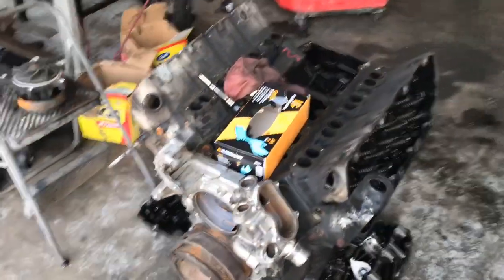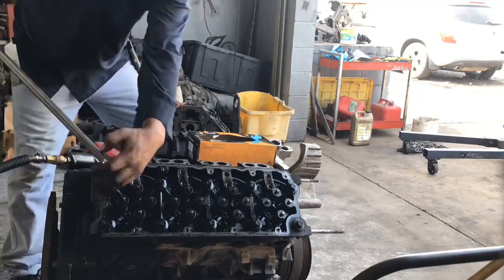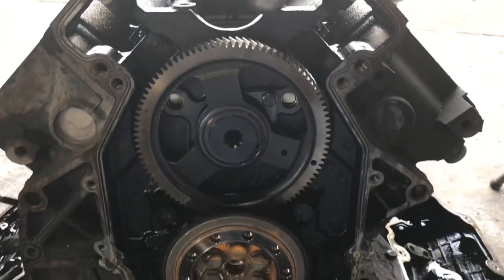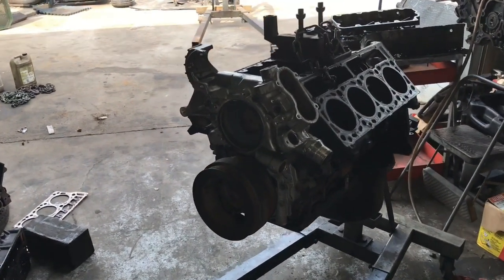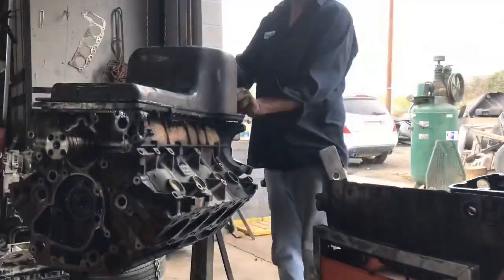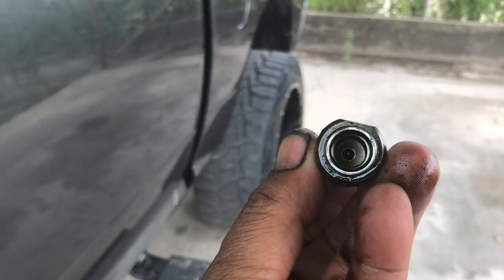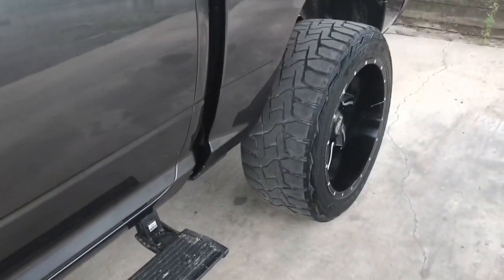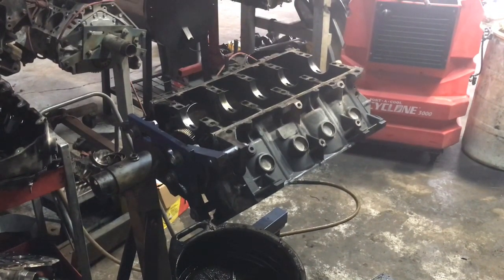6.4 power stroke (what a broken lifter dose to an engine)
Getting 6.4 ready for rebuild.
Teardown.
Inspect block.